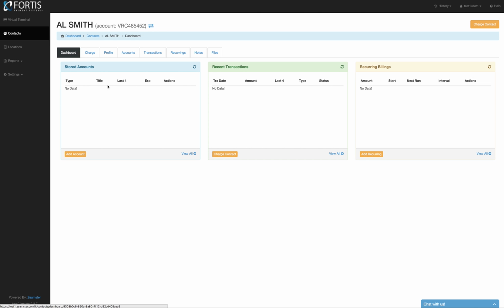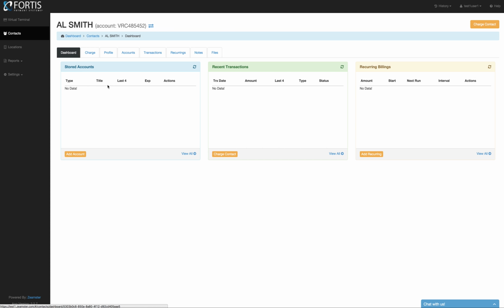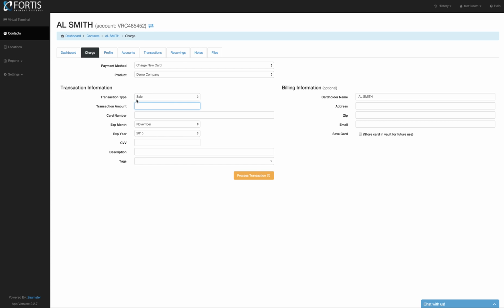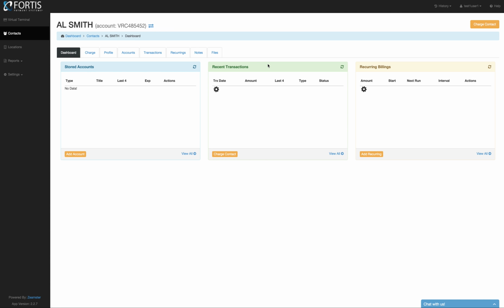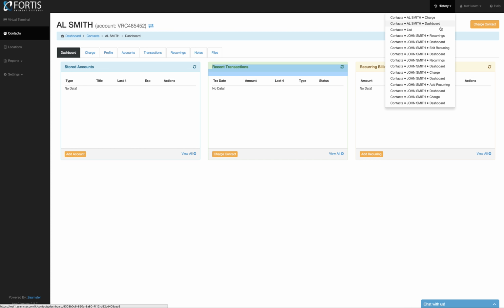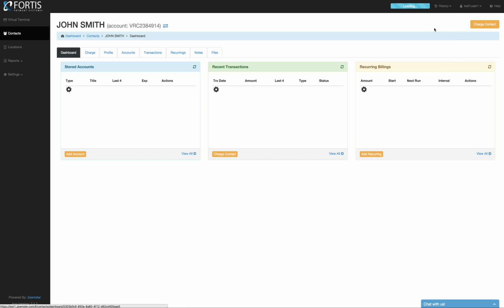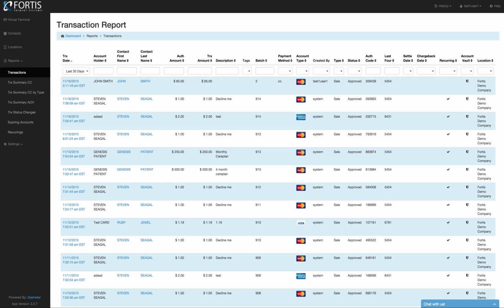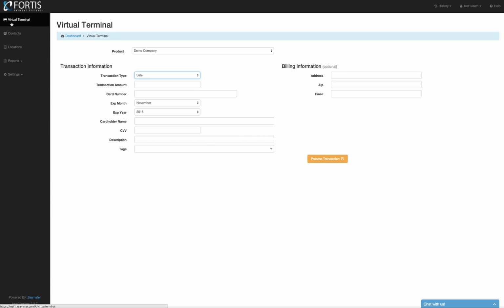Swipe Only Demo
Fortis Swipe Only Demo